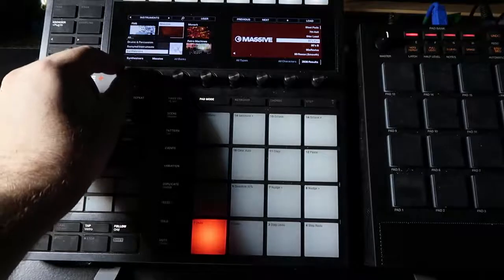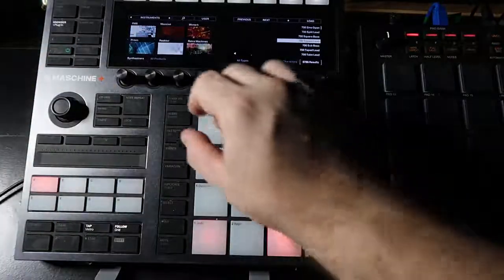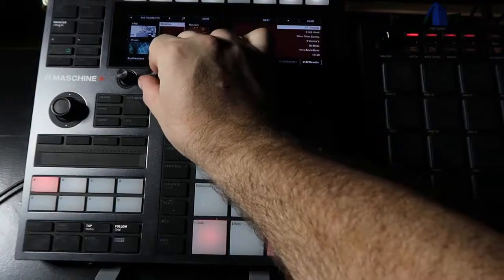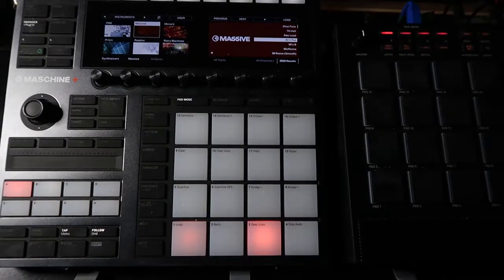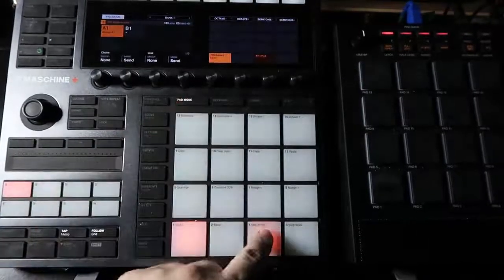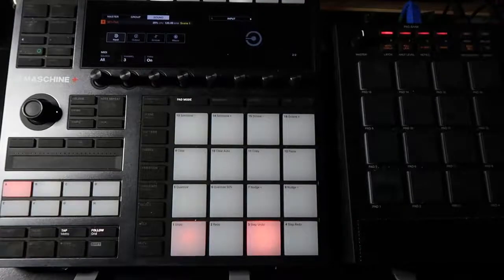Maschine+ as an external sound process midi slave in standalone mode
There are a lot of great resources on how to use Maschine+ to drive external synths but that's not always the case.  I want to be able to use Maschine+ and the great sound libraries as a standalone sound processor for my existing sequences as well as live performance. I was originally looking at the Yamaha Motif but I thought Maschine+ would give me more flexibility in a standalone box.  I don't want to worry about being tethered to a pc. Thats the whole reason for the standalone.  But I also get a great controller for the Komplete Libraries I have already invested In.

If this helps anyone let me know.  If you are an experienced user you may already know but I hope you enjoy,

Update  Per Native Instruments support it is not currently able to trigger patterns or scenes but in standalone mode but they are looking at implimenting this support in the future.